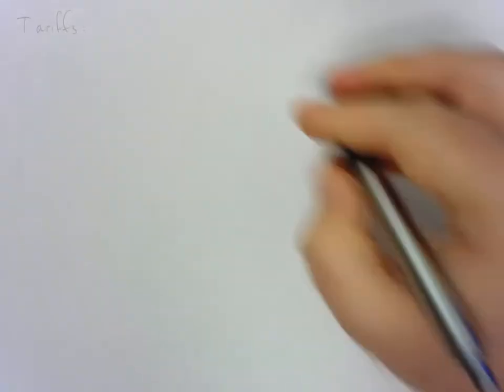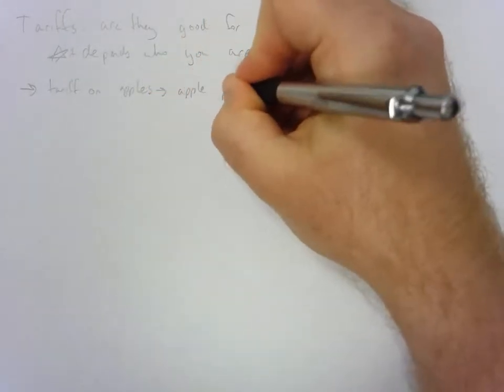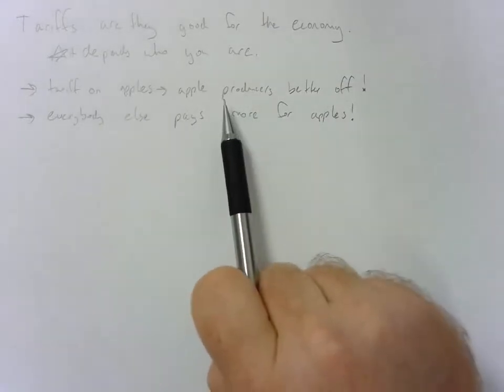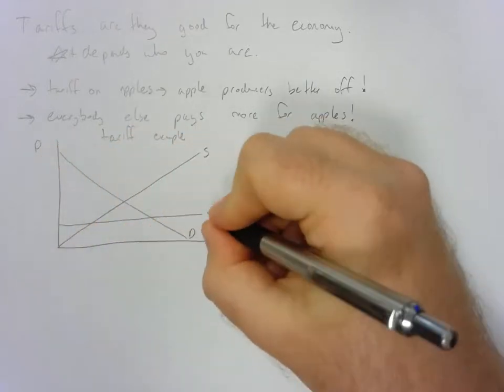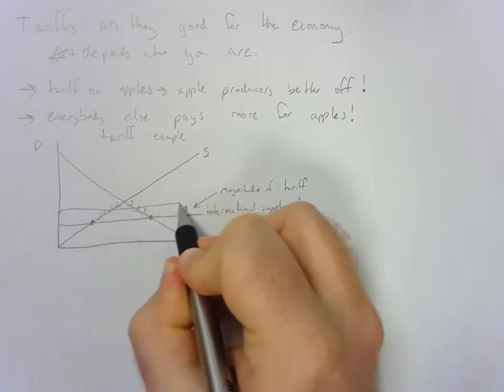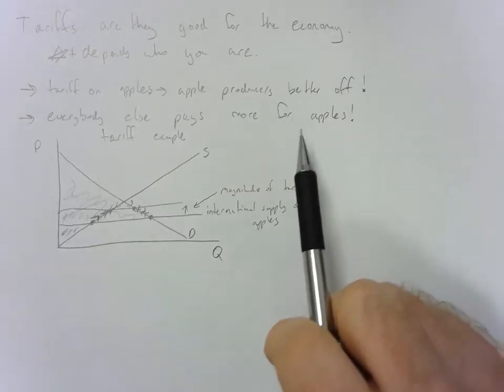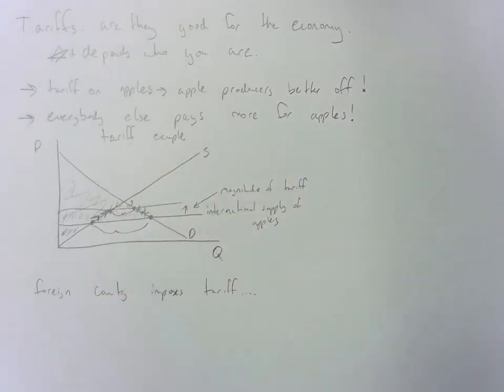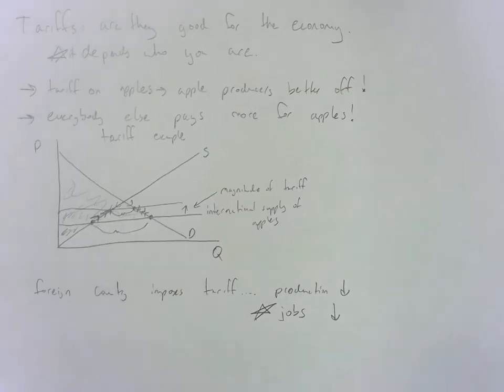How do tariffs affect the economy?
This video goes over the definition of a tariff and how tariffs can affect the larger economy. Generally tariffs are introduced to protect some domestic industries but sometimes they can be part of a larger trade war. More information on the efficiency of tariffs and how they affect consumer and producer surplus can be found at: